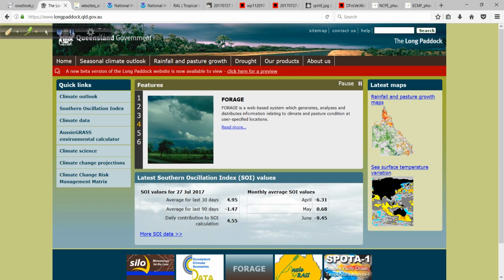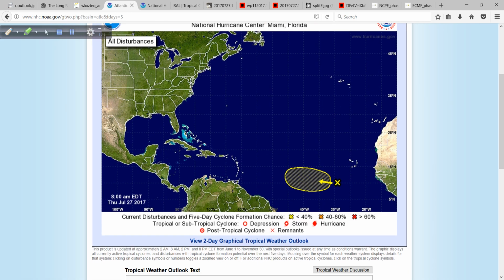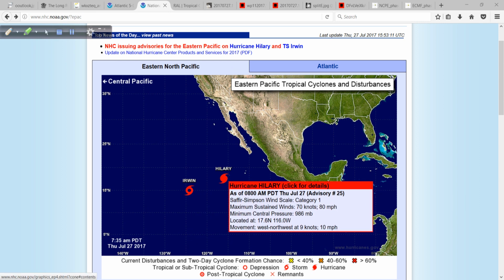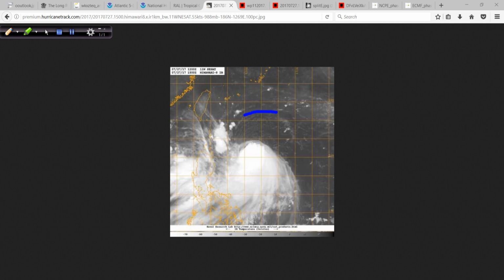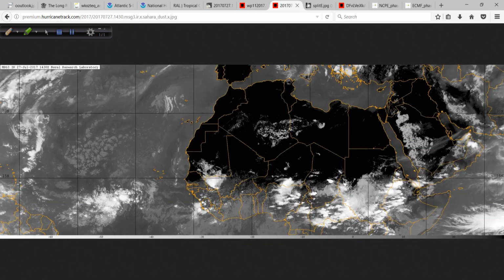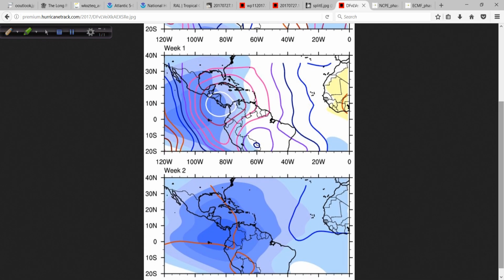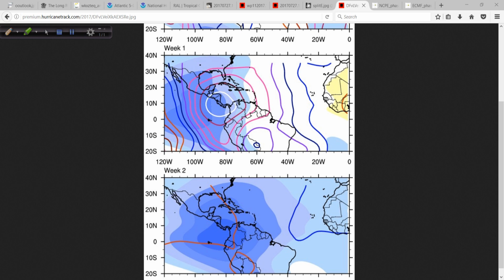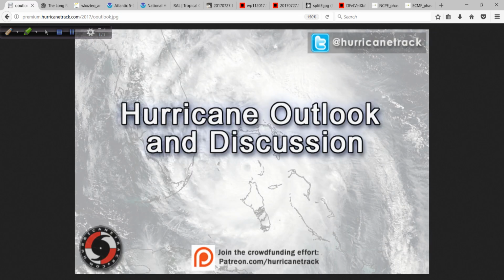July 27 Hurricane Outlook and Discussion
The Atlantic is nice and quiet overall for now while the Pacific continues to be busy but is lacking any intense activity. I go over this and more in today's discussion.